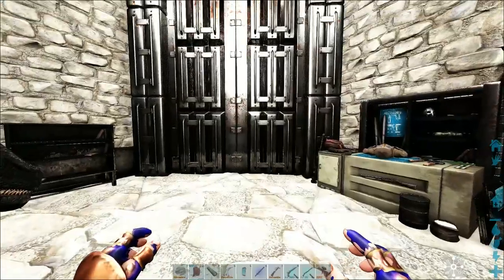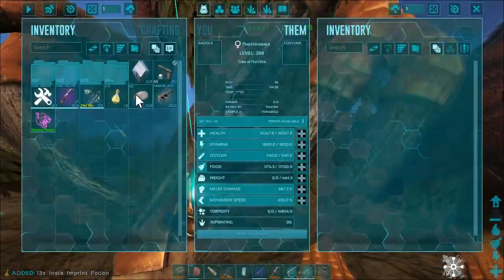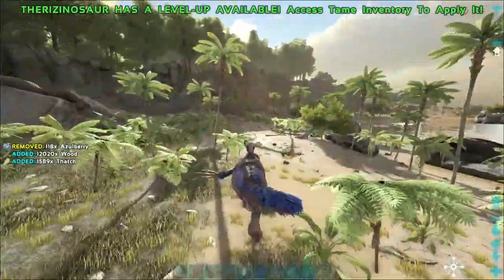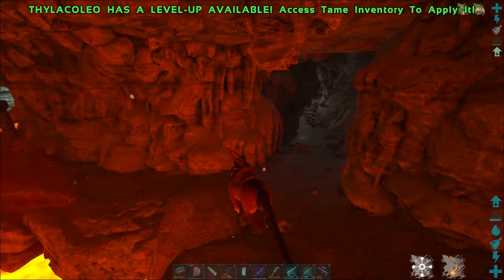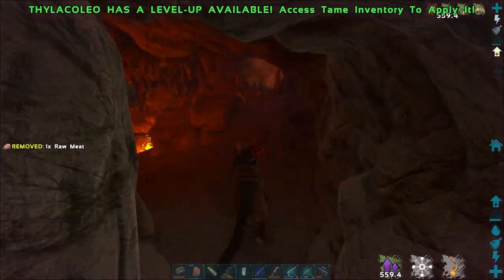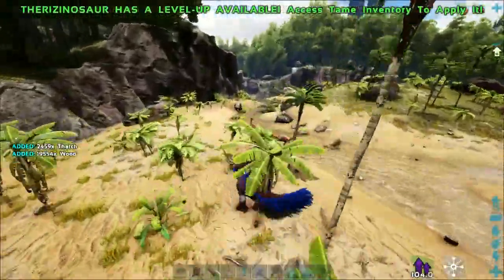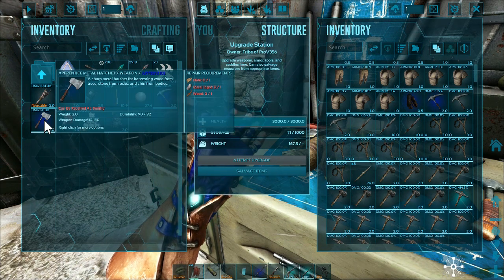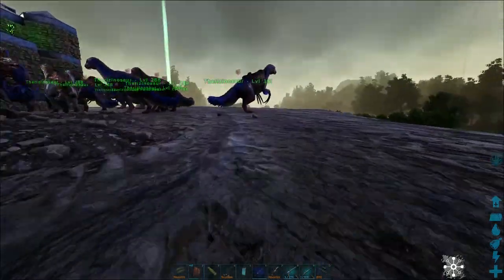Ark season 1 episode 25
Tickle chickens from above